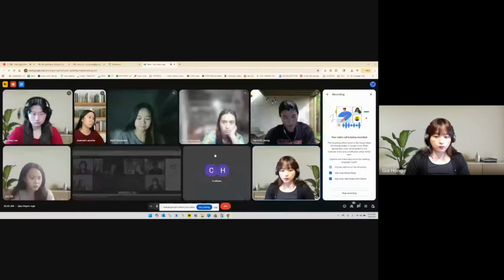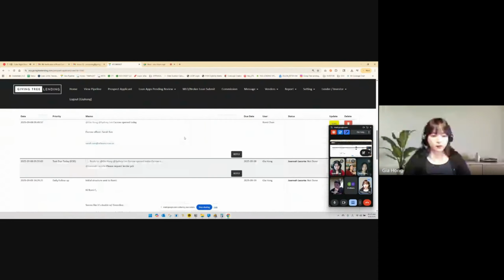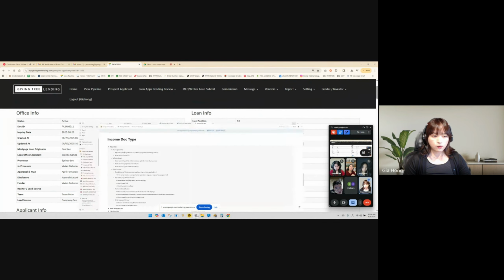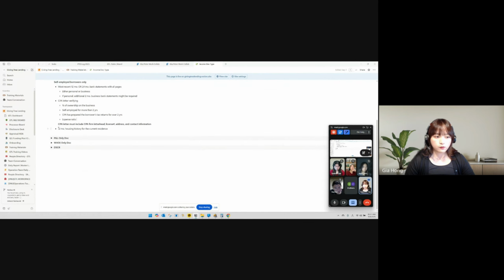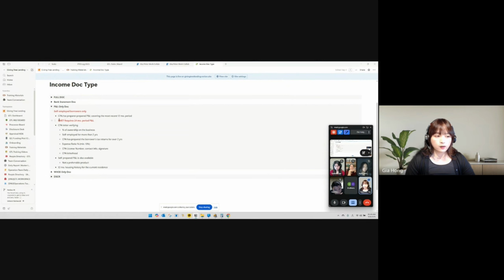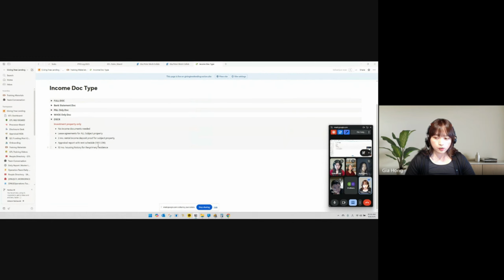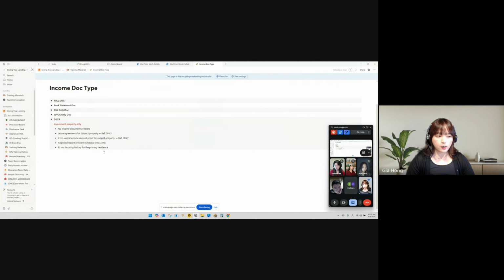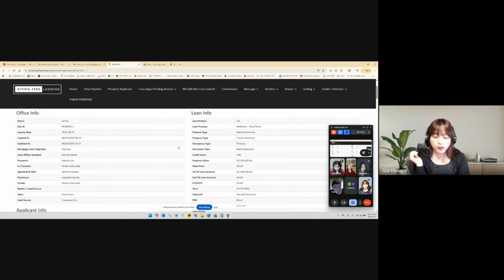Processor Education_Income Document Types and Requirements | 09.08.2025